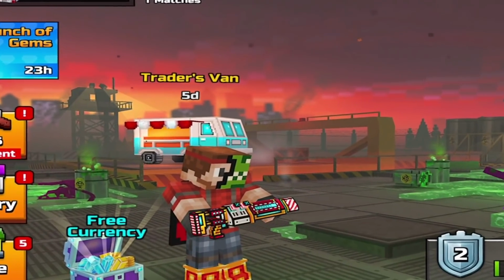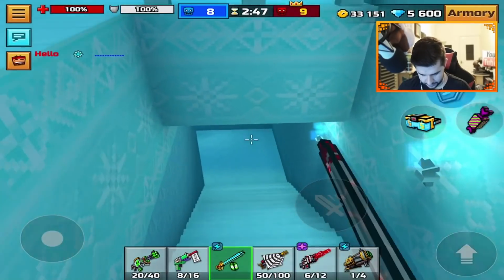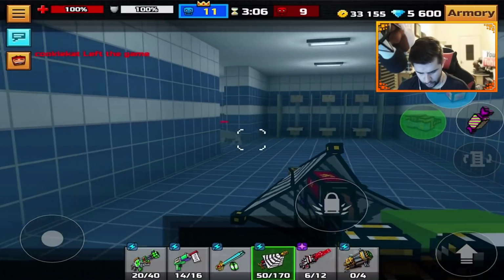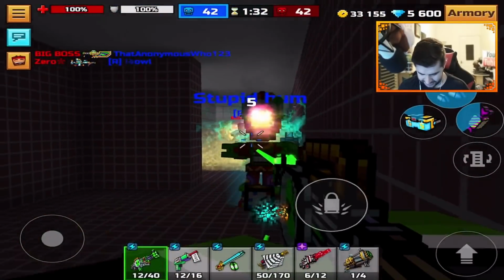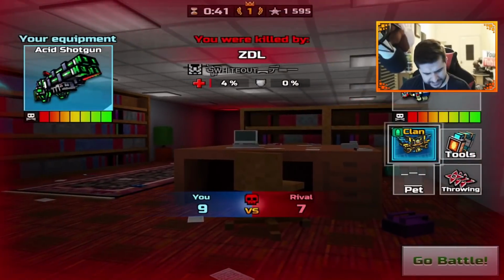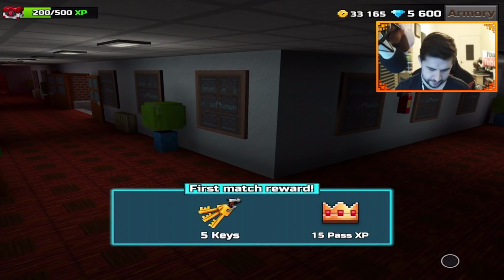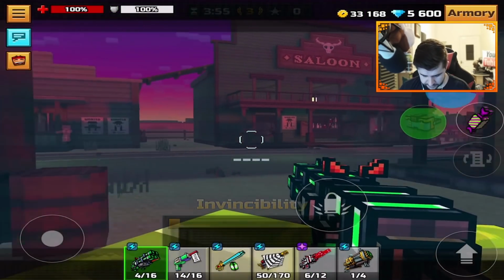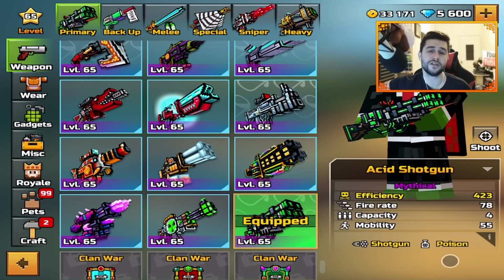☣️THE ACID SHOTGUN HAS INSANE RANGE WITH THESE MODULES! Pixel Gun 3D (Traders Van Review)☣️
✅ LIKE IF YOU OWN THIS SHOTGUN!

Welcome to the latest Traders Van in Pixel Gun 3D, it looks like the Acid Shotgun has returned. We also have the Nuclear Rifle in this van which is sadly terrible and in need of a buff.

00:00 Traders Van Details
1:35 Ice Palace (no modules)
5:17 Classic Pool (with modules)
8:48 Acid Shotgun
12:48 Modules Changed
13:16 INSANE RANGE!
17:22 Outro/Opinions

- ECKOSOLDIER
- LIVERPOOL
- L23 0XQ